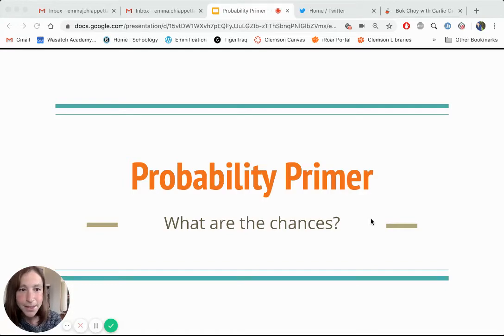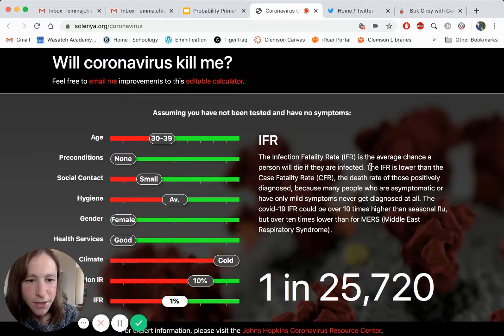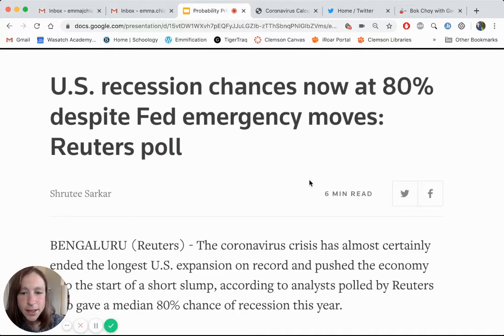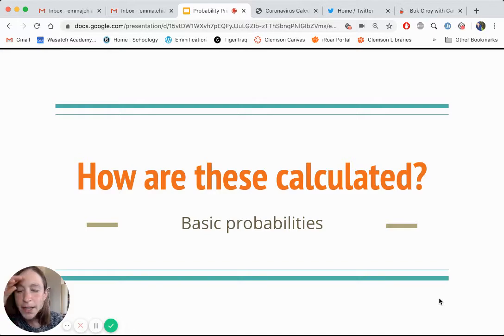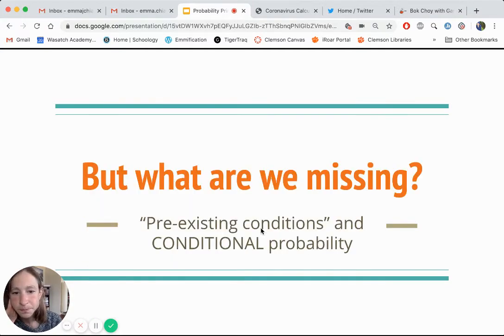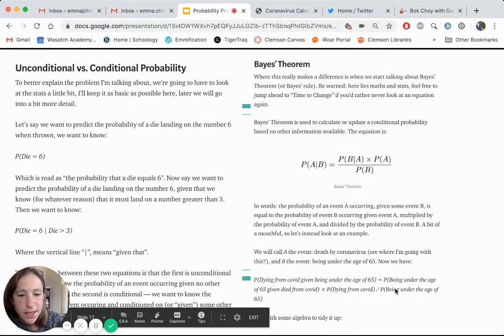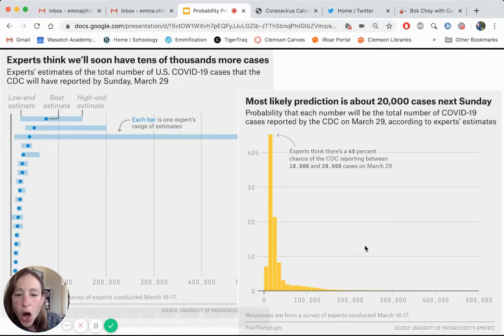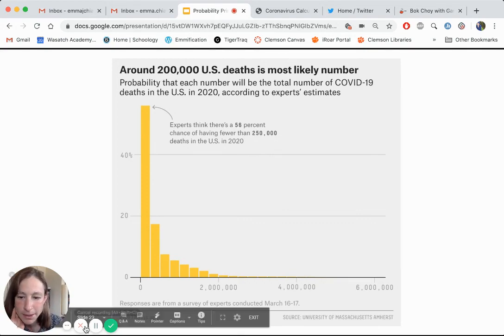Probability Primer Google Slides